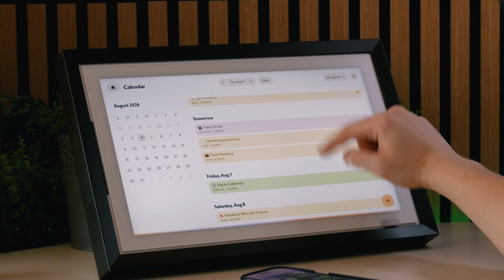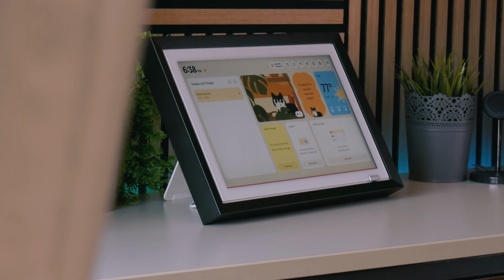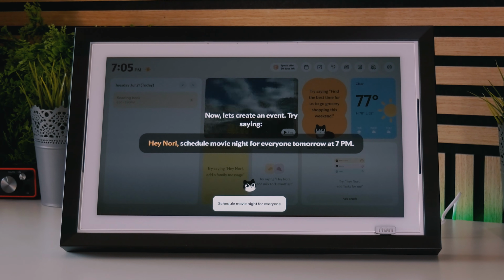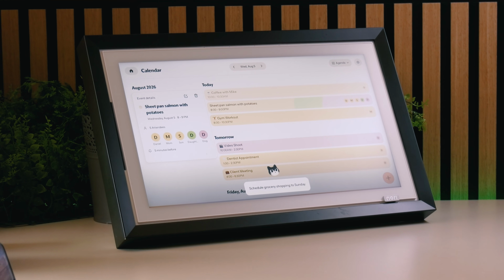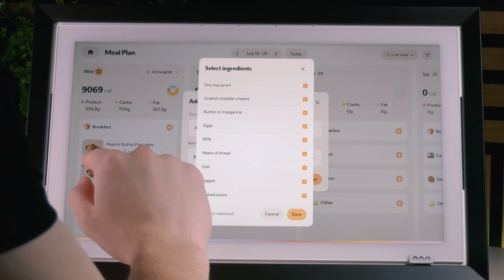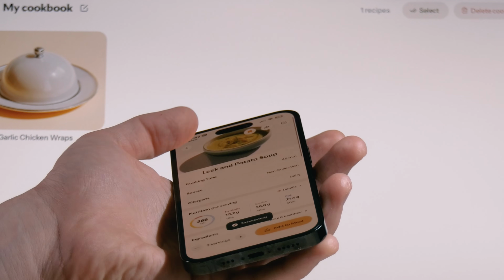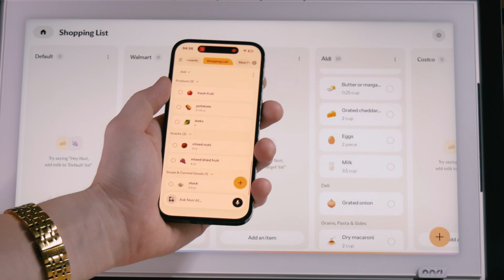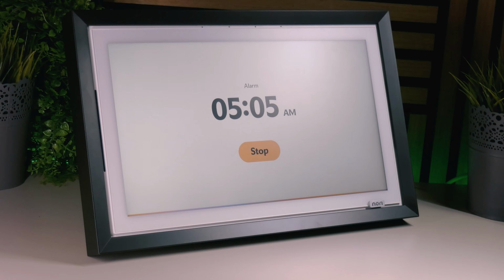How to Build the Grocery List From Your Meal Plan (2026) — Nori AI Family Hub Tutorial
🚀 Claim your $120 discount with code: *Dan29*

Stay organized with How to Use Nori AI as we explore how Nori Family Hub simplifies daily family life. See how voice commands become shared calendars, tasks, meal plans, shopping lists, reminders, recipes, and household notes on one connected screen with mobile sync. Discover how this AI-powered home hub helps reduce mental load by keeping everyone informed and organized together.

⏱️CHAPTERS:
0:00 How to Use Nori AI
0:54 Nori Tutorial
7:12 Final Thoughts